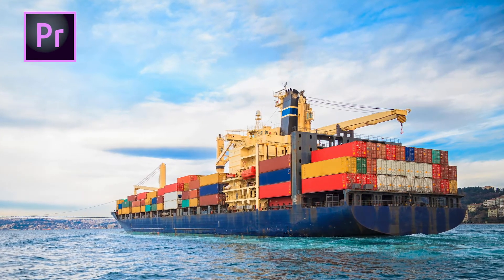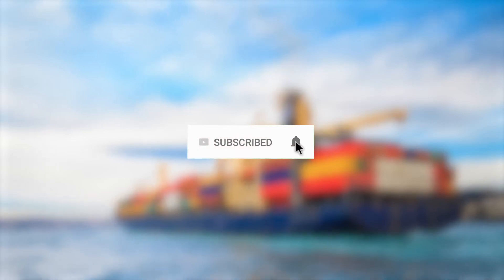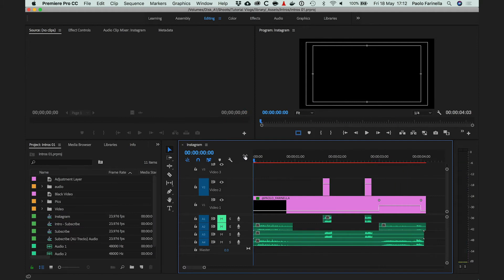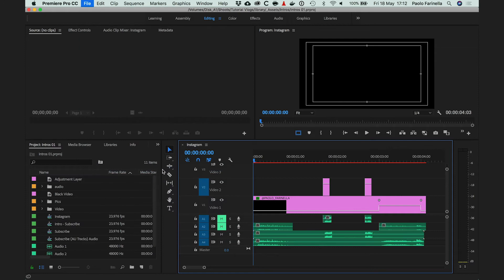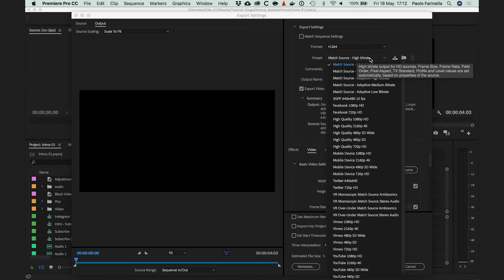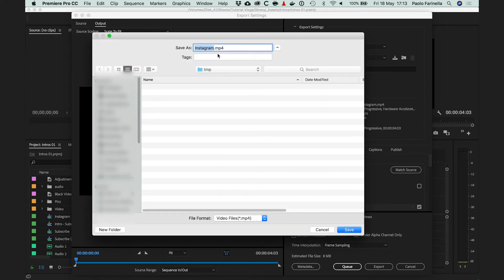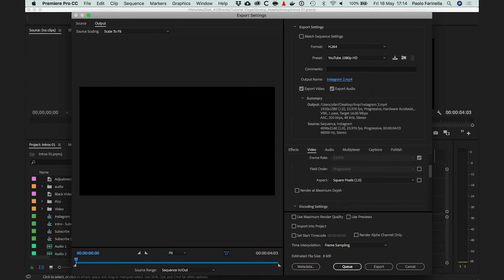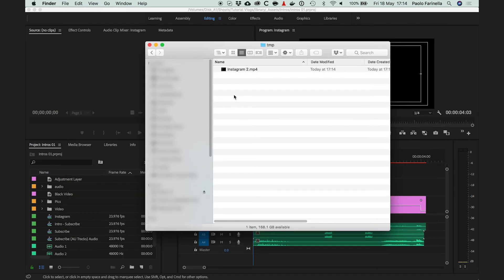How to Export Videos for YouTube with Premiere Pro!!!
In this video I will show you how to export Full HD videos for YouTube using Premiere Pro!!!